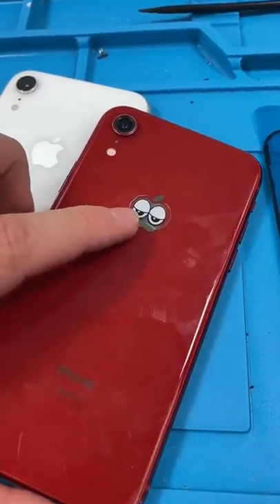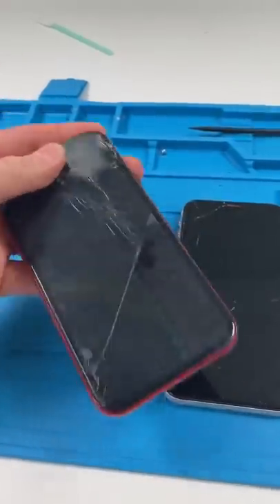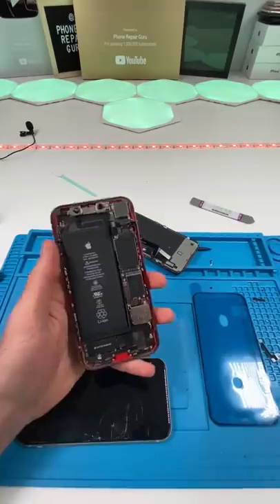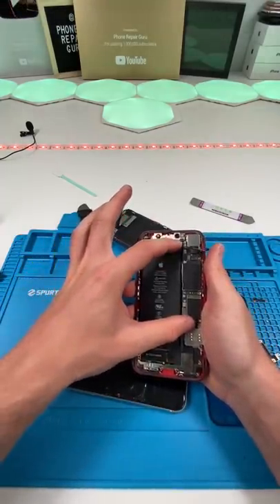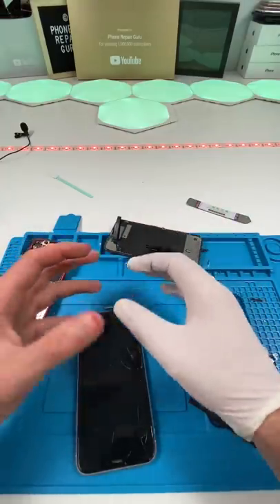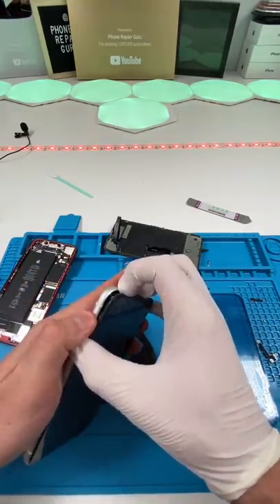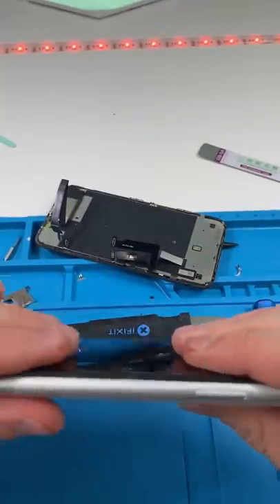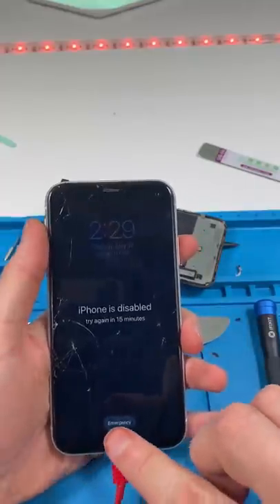This Phone Fought Back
I will not be answering emails for mail-in inquiries.